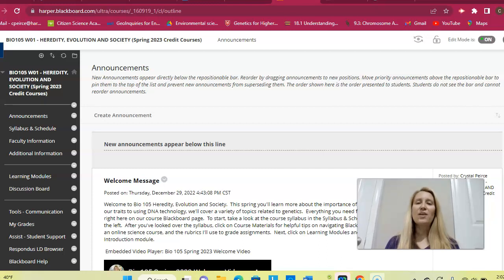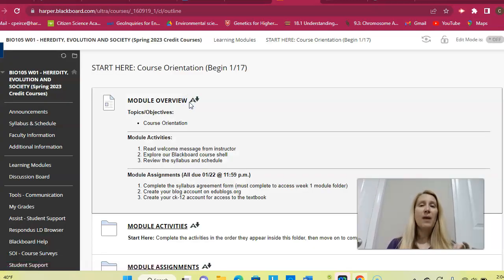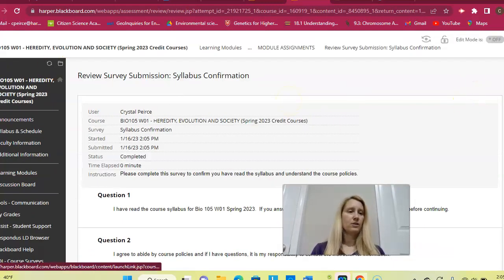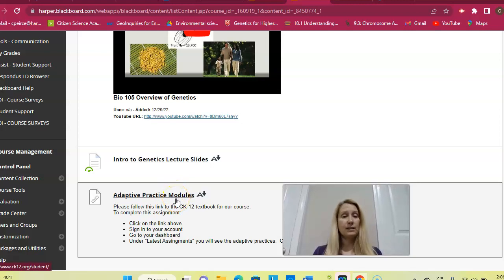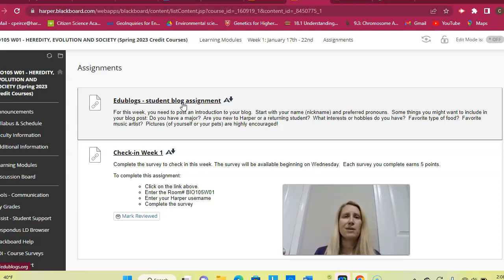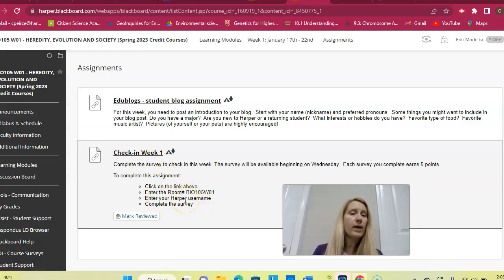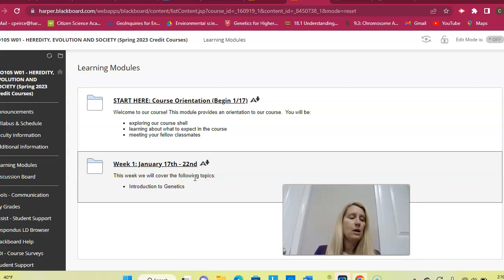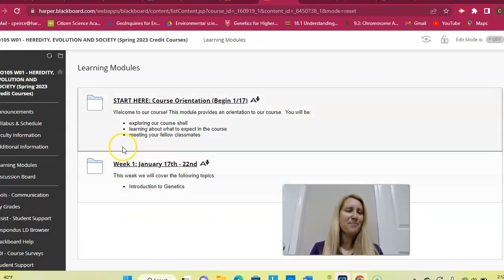Bio 105 Spring 2023 Week 1 Announcement